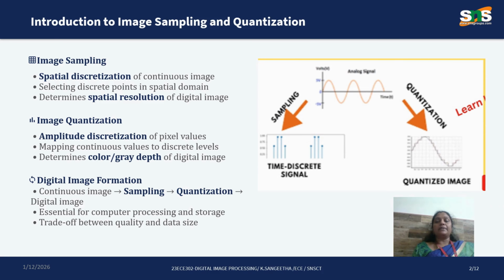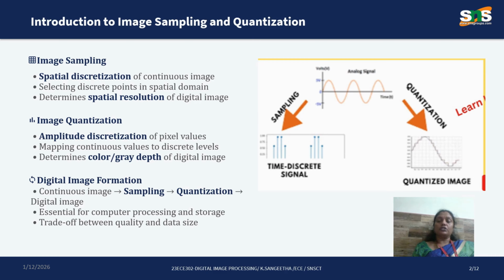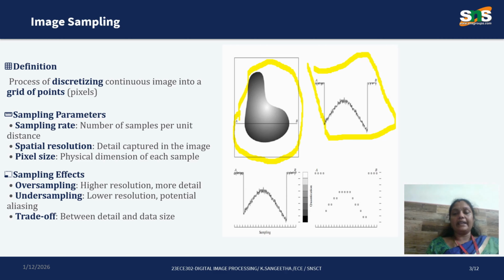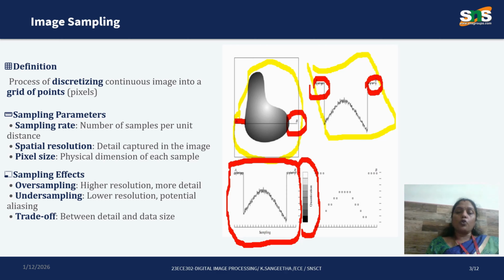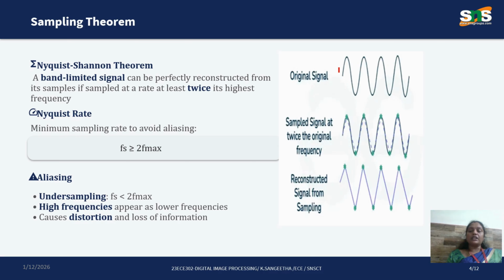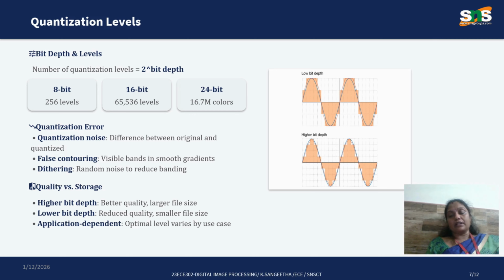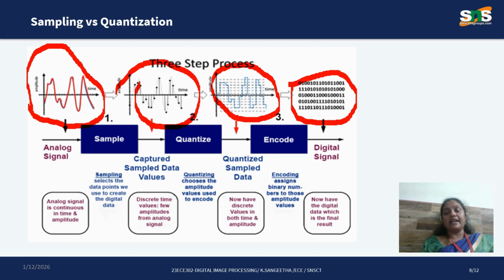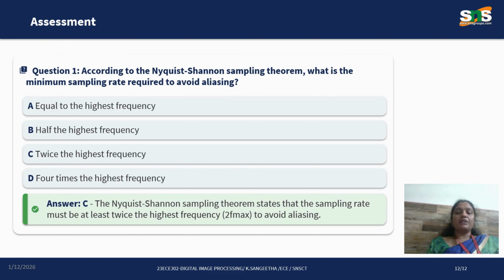Image Sampling and Quantization | DIP | SNS Institutions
This video explains image sampling and quantization, two fundamental processes in Digital Image Processing. It demonstrates how sampling affects spatial resolution and image detail, while quantization controls gray-level precision and visual quality. Through clear visual examples, the video shows trade-offs between image quality, storage requirements, and computational cost. The discussion highlights real-world relevance in image compression, transmission, and display systems, helping learners understand how digital images are efficiently represented and processed.